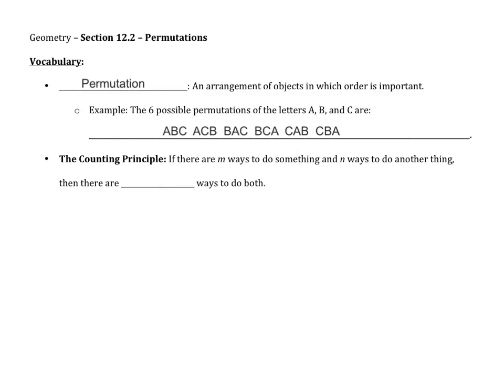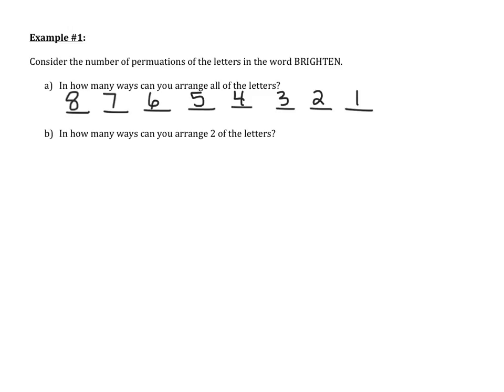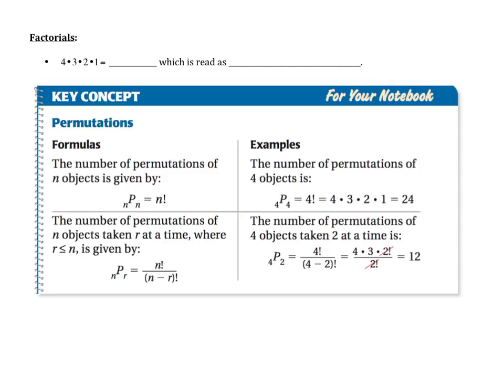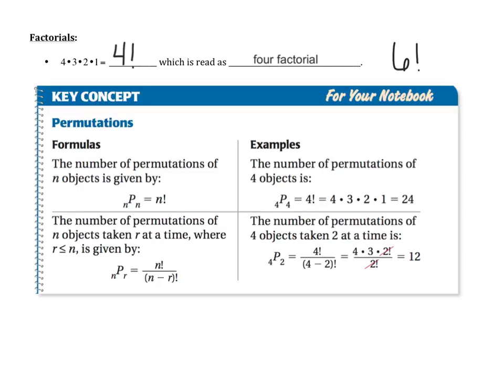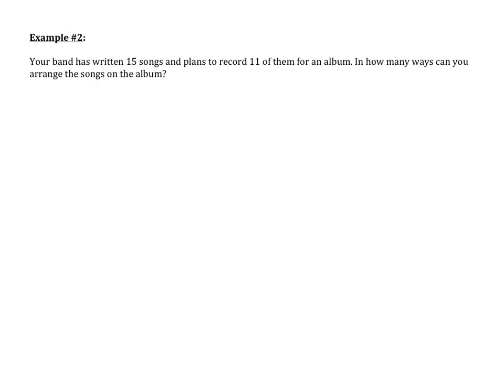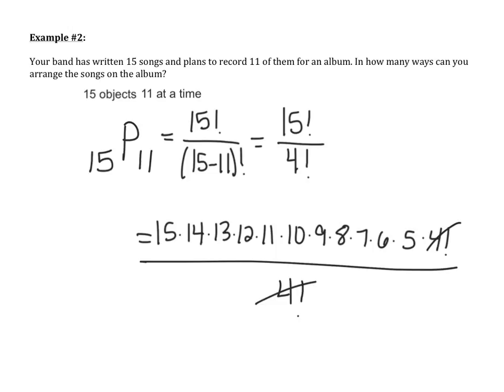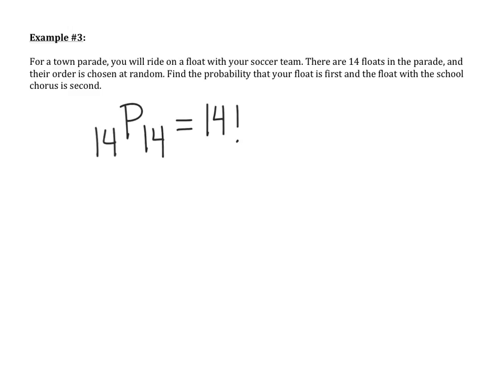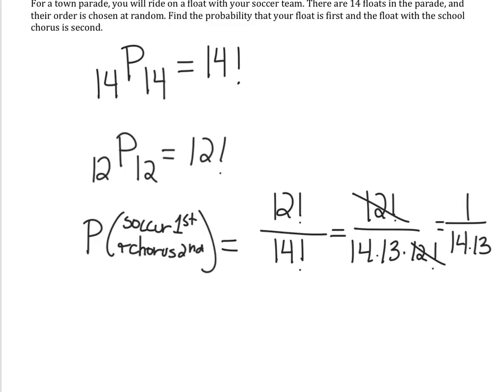Geom - Section 12.2 Video